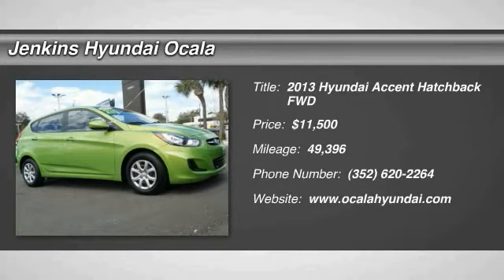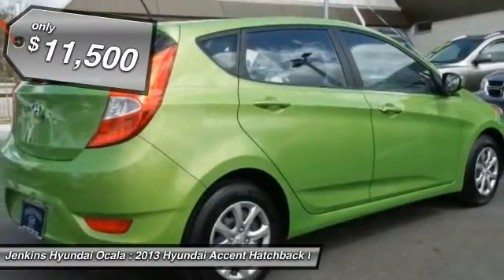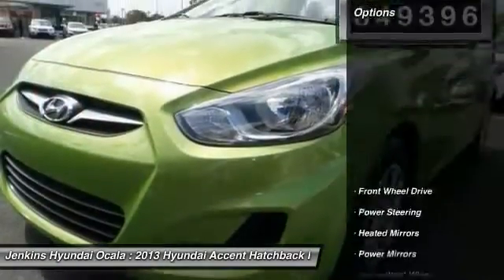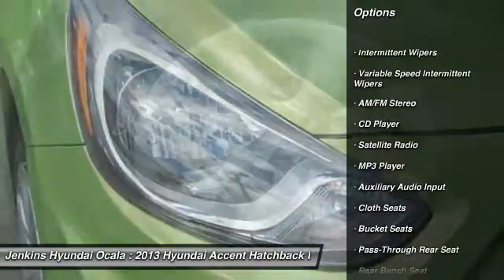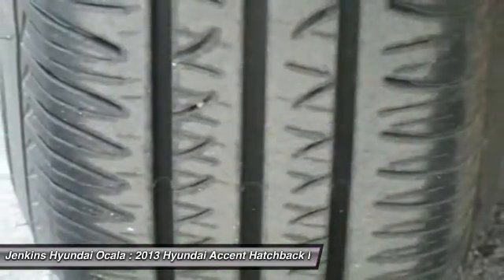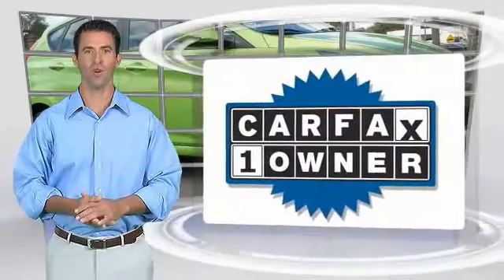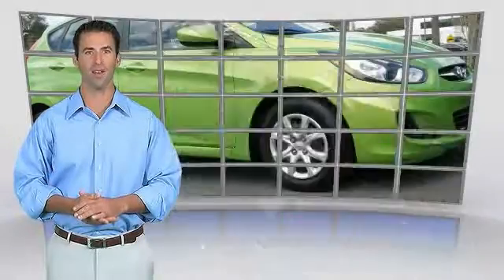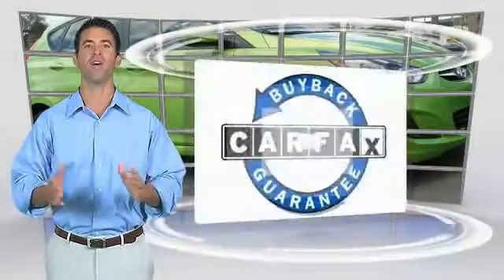2013 Hyundai Accent Ocala Florida O12205A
2013 Hyundai Accent